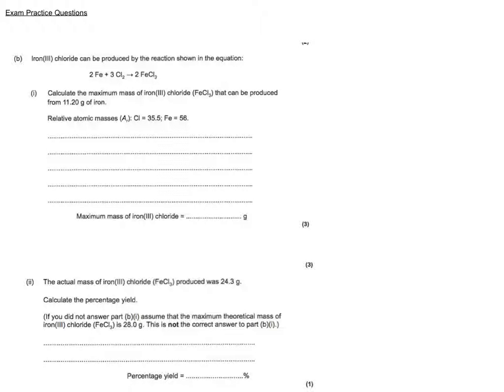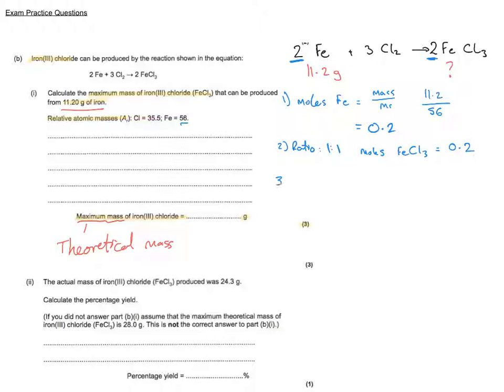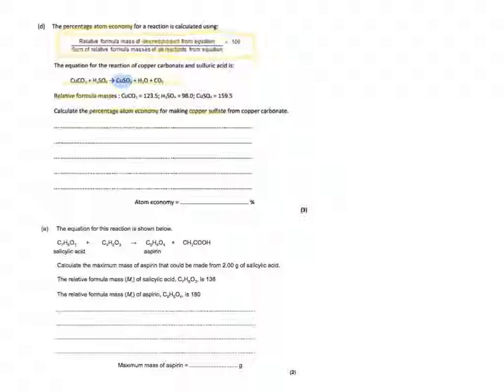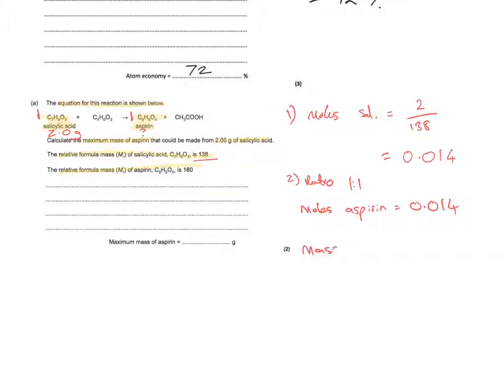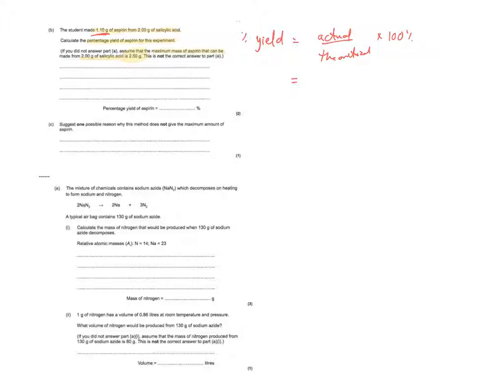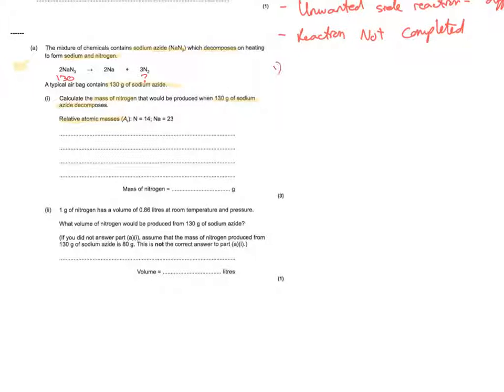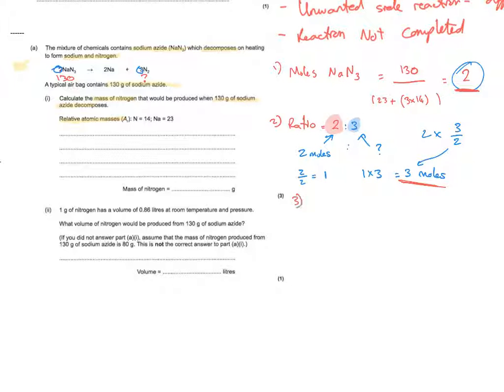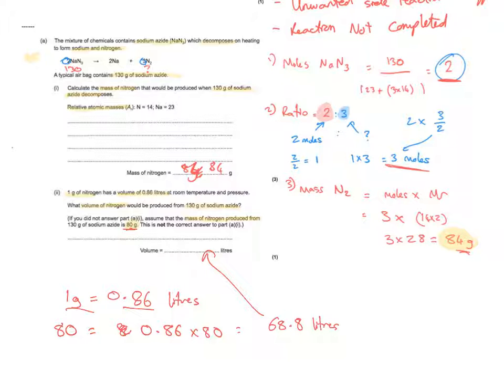Exam Practice Answers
Revision Practice on Chemistry Calculations